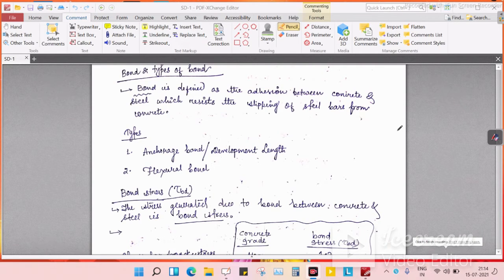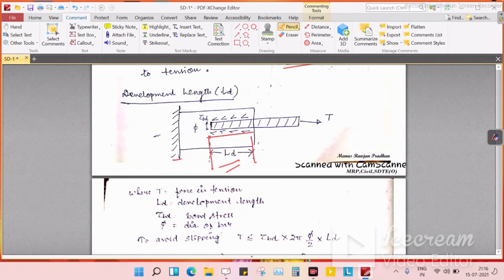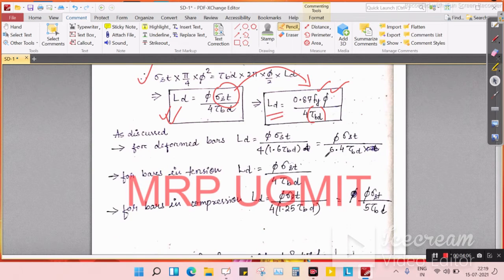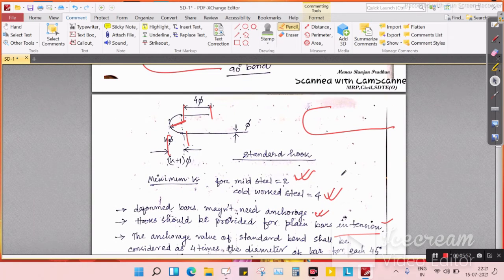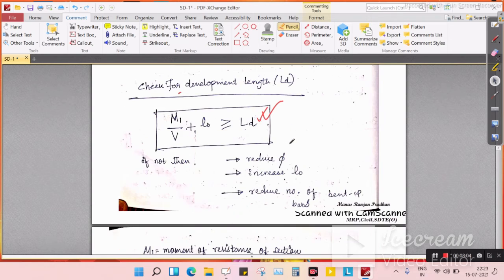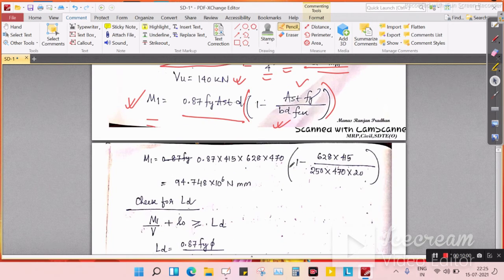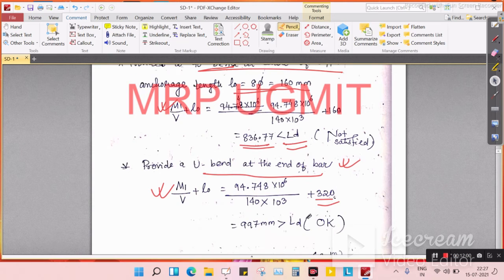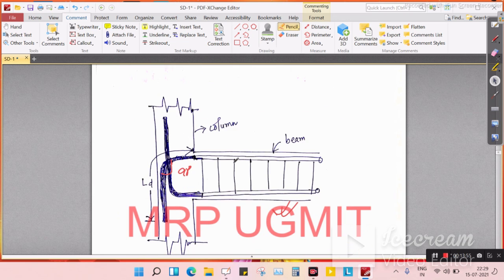Bond and development length, 4 sem civil (diploma)